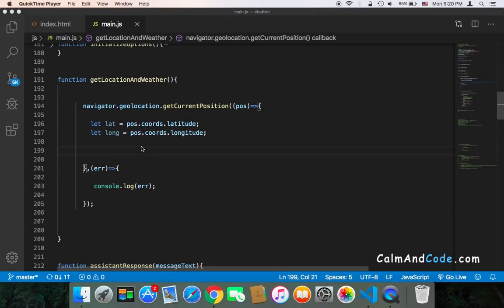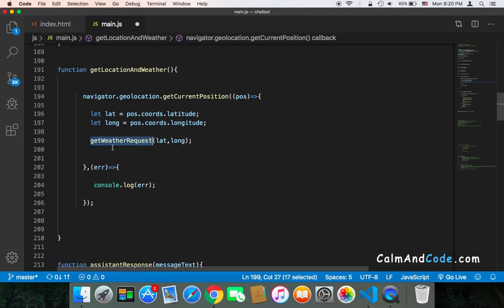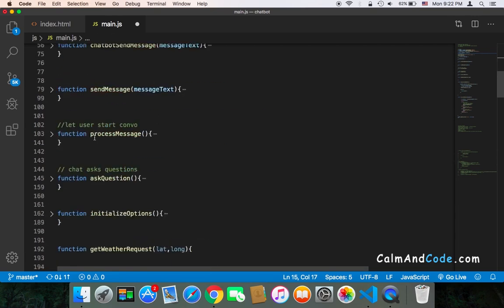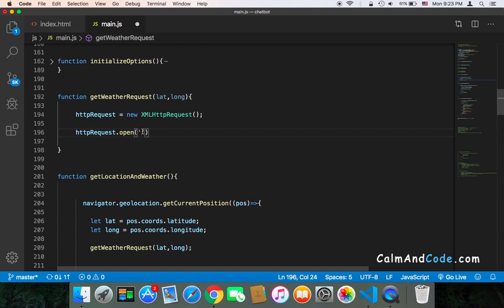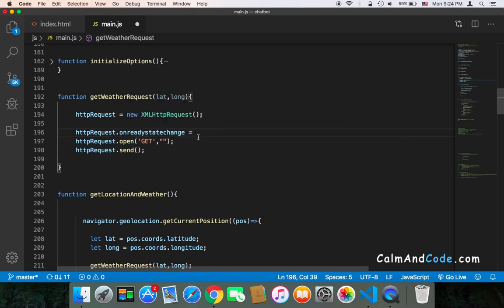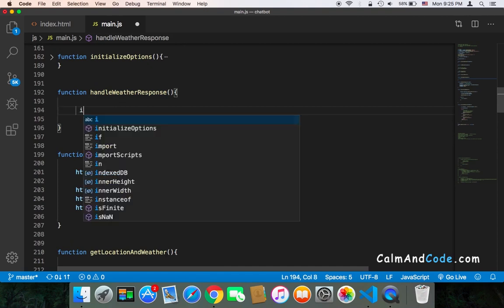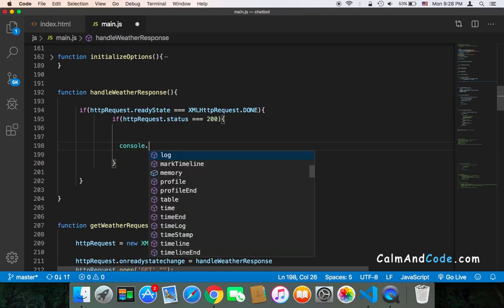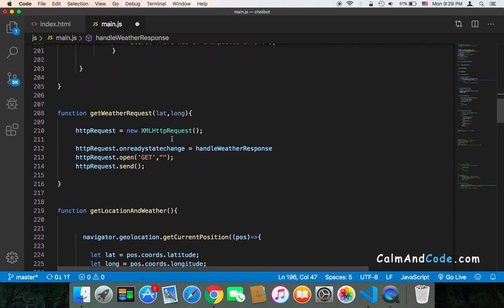Create Chatbot Using Javascript - Part 36